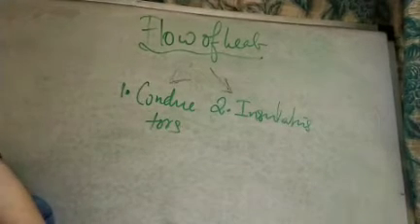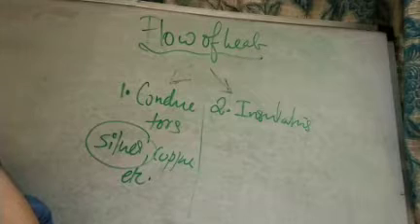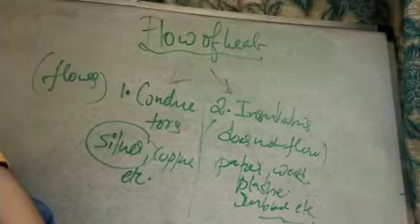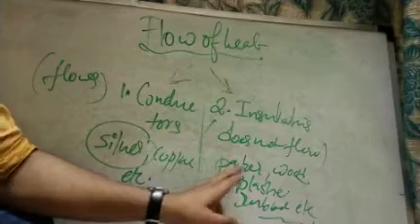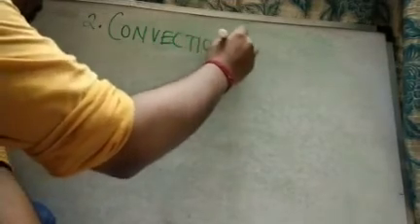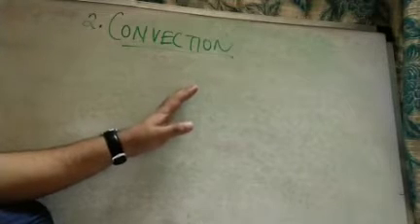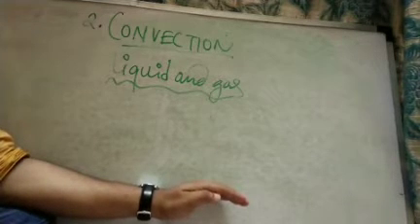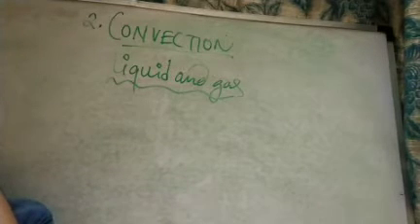CLASS 7 CBSCE PHYSICS HEAT PART 5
Hello guys. This is the 5 part of this chapter
This link